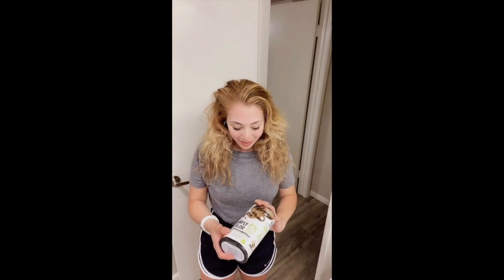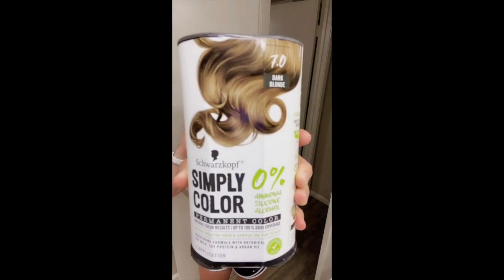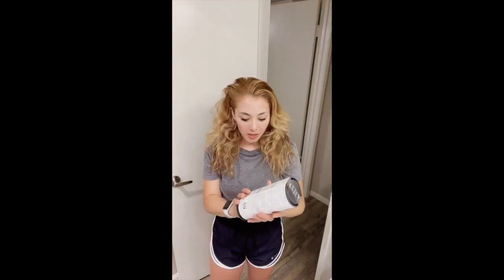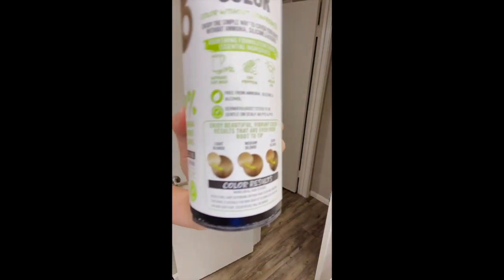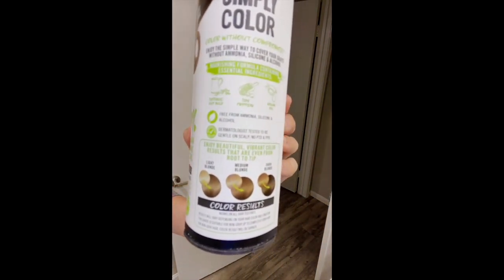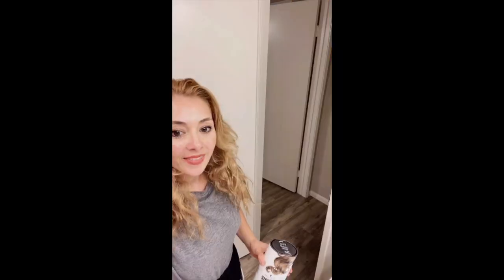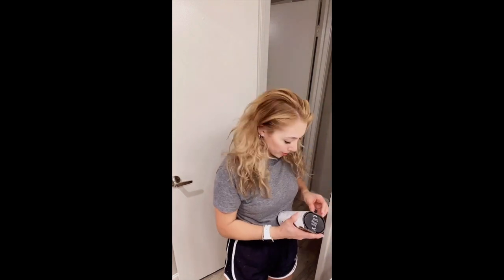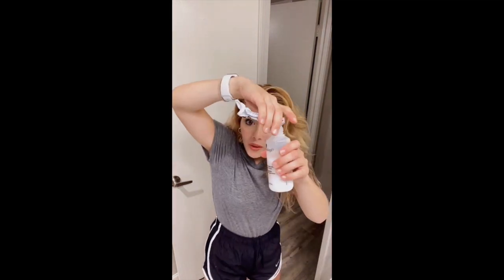HAIR TRANSFORMATION: From Brassy to Brown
This video is about HAIR TRANSFORMATION: From Brassy to Brown